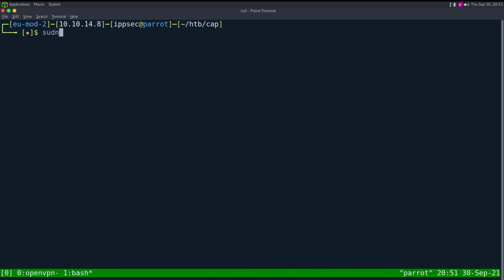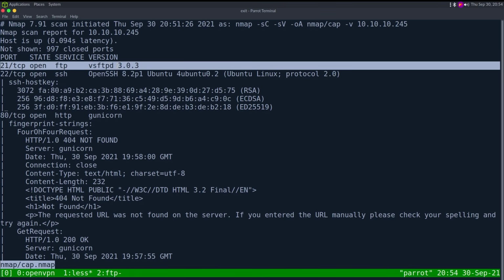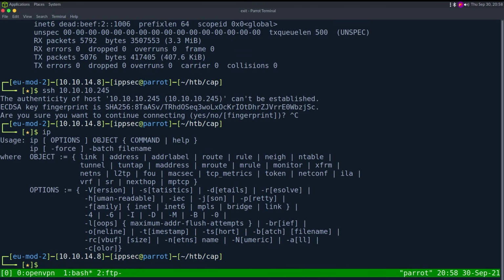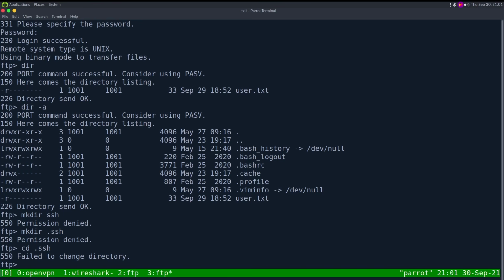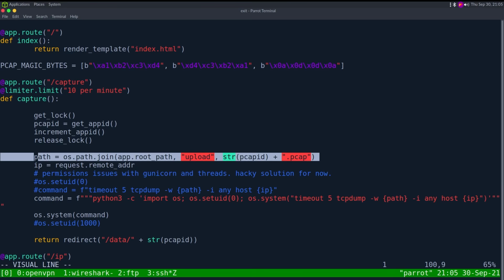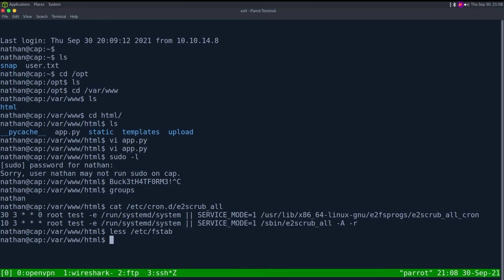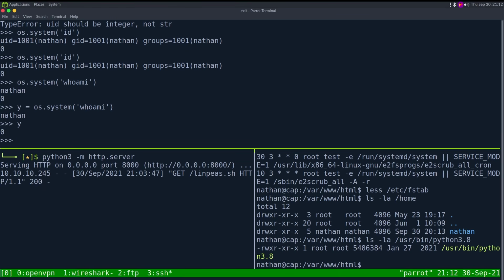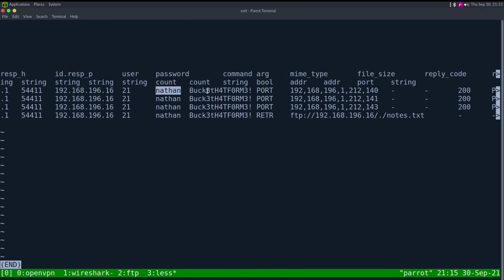HackTheBox - Cap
00:00 - Intro
00:50 - Start of nmap and doing some recon against FTP
02:40 - Having trouble finding a release date, using WGET and examining metadata to see how old a page is
04:45 - Examining the web applicaiton
08:50 - Testing and finding the IDOR Vulnerability
10:00 - Examining the PCAP Downloaded through the IDOR Vulnerability to find FTP Creds
12:12 - SSHing into the box with the credentials from FTP
13:15 - Running LINPEAS, examining the source code of the webapp while it runs
16:45 - Going over the LINPEAS output finding python has the ability to setuid
21:40 - Using the os libary to setuid to root
23:30 - Showing off zeek which would help analyze larger pcaps
24:10 - Changing the Zeek FTP Configuration to show passwords.